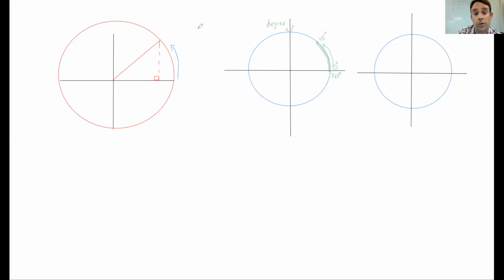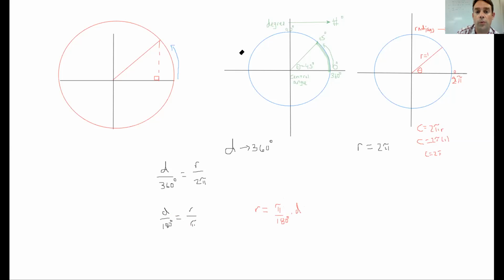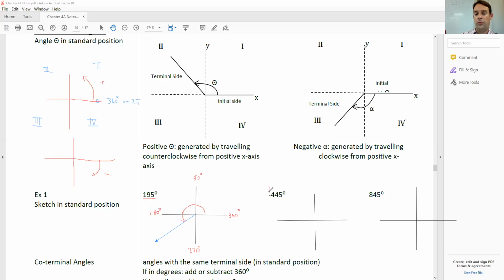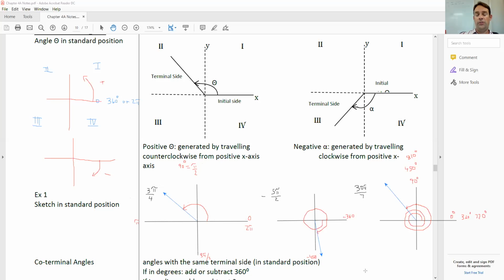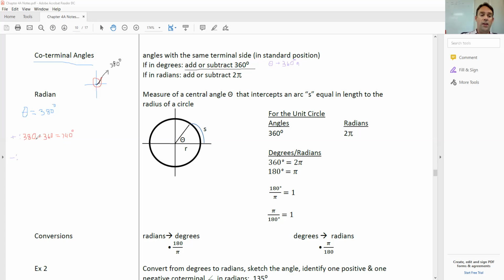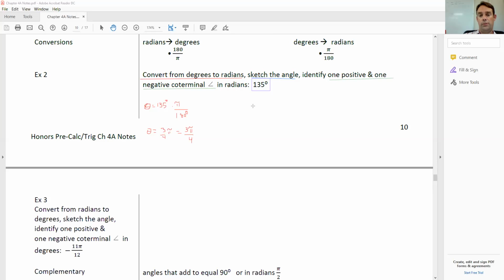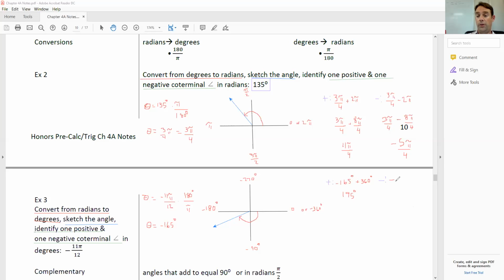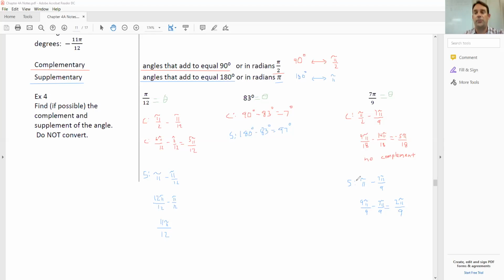Pre-Calculus: Section 4.1 (Radian and Degree Measure)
Students will learn what a radian measure is for an angle.  Students will learn how to sketch angles in both radian and degree form as well as convert an angle from one mode into the other.  Students will learn how to determine a positive and negative coterminal angle to a given angle as well as determine the complement and supplement to an angle, if it exists.